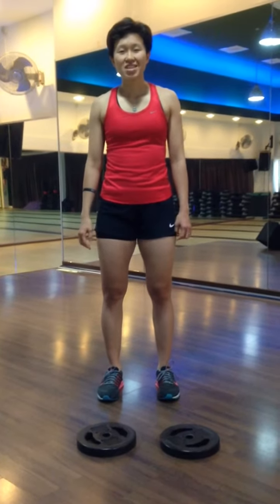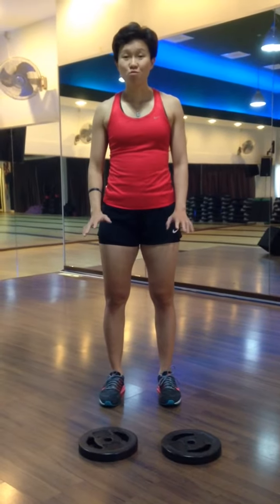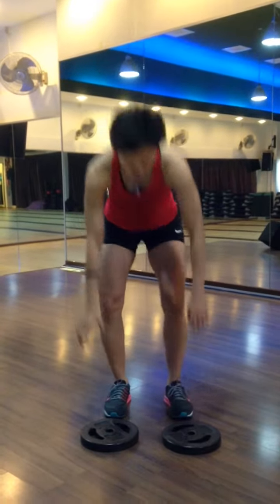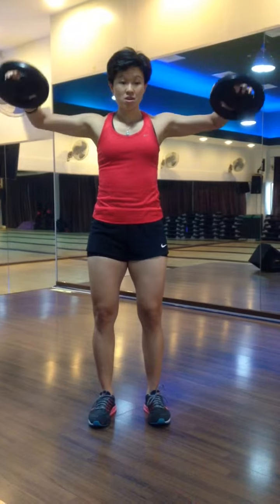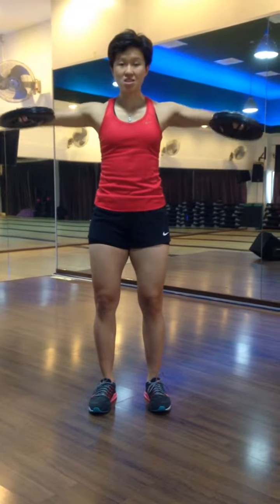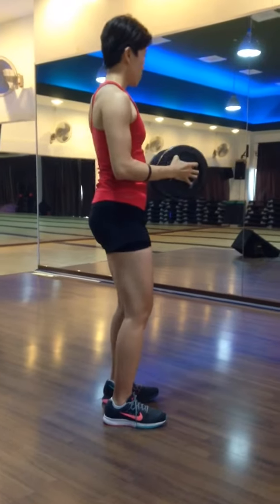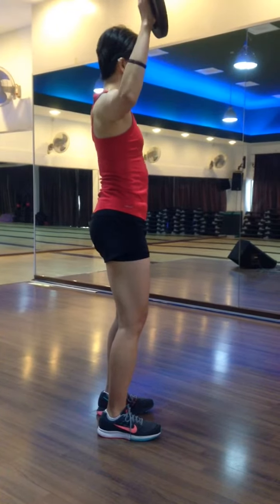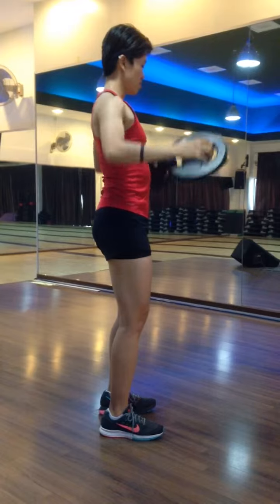BODYPUMP SIDE RAISE and SIDE ROTATOR SHOULDER TRACK Tips and Tricks